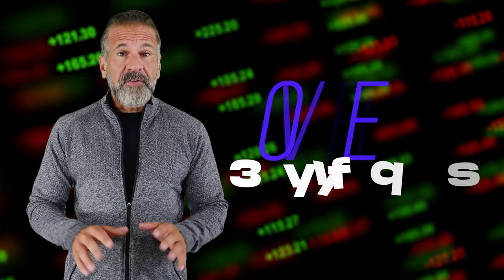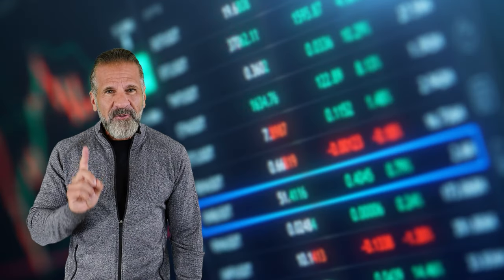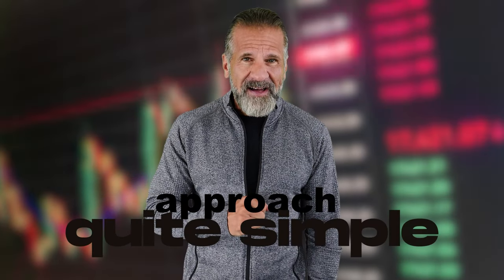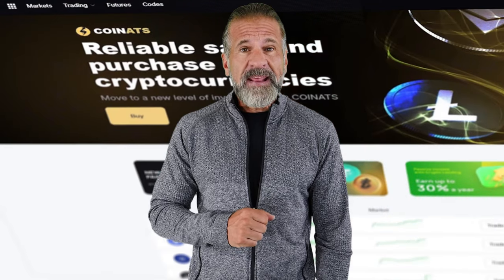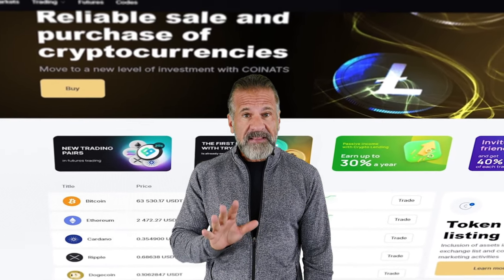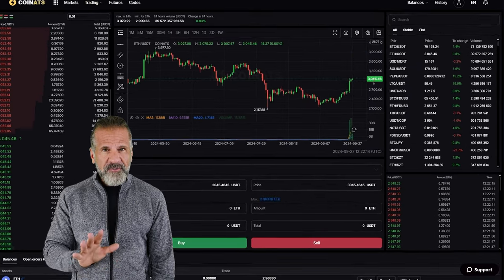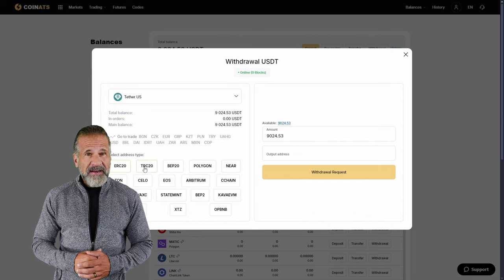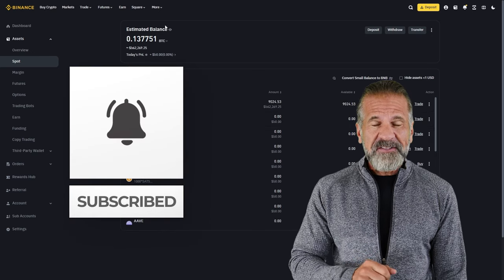+ 3 ETH Profit | Ethereum Arbitrage Strategy 2024! Crypto Trading Binance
SELL Ethereum On Coinats (100 Eth without KYC)

 ! Time Stamps !
00:00 - Introduction and Greeting

00:05 - Overview of Crypto Arbitrage

01:11 - Information about Arbitrage Platform

02:05 - The best way to earn money

02:20 - Buying Ethereum

02:50 - Getting Ethereum

03:02 - Withdrawal of profit

+ 17% Profit | Ethereum Arbitrage Strategy 2024! Crypto Trading Binance